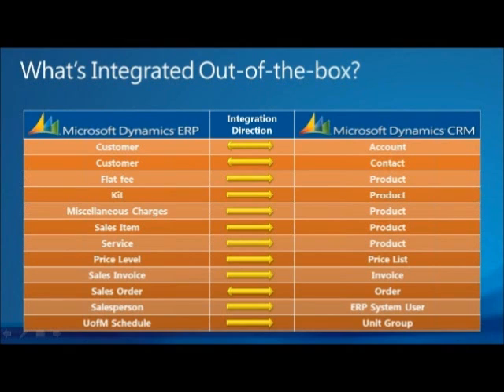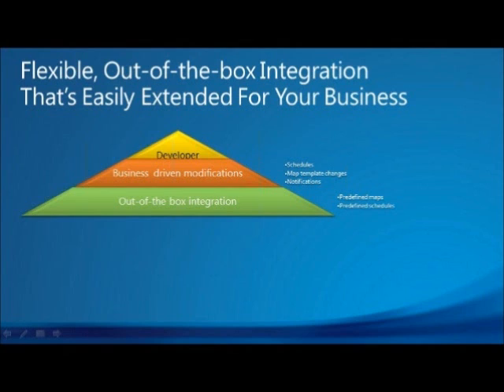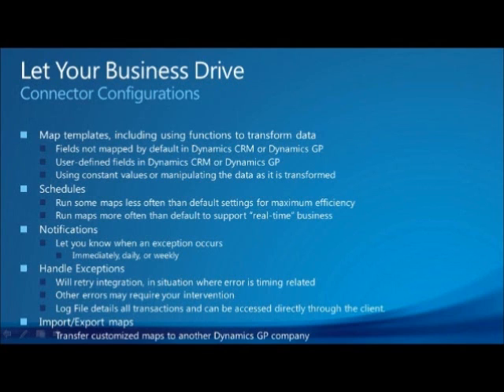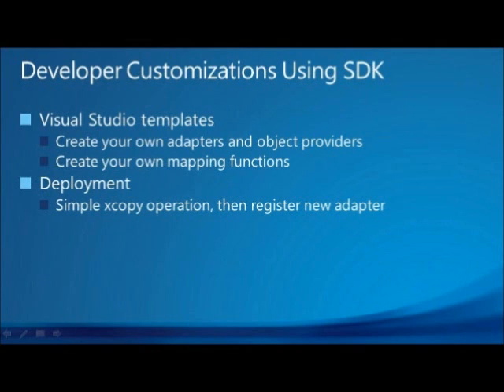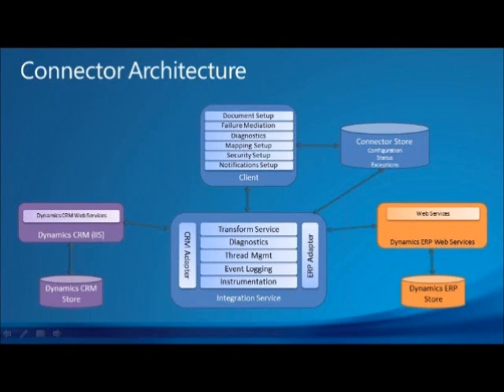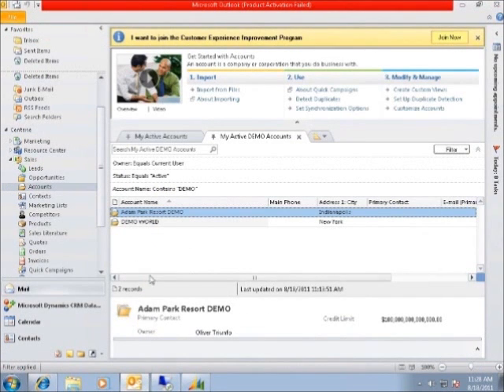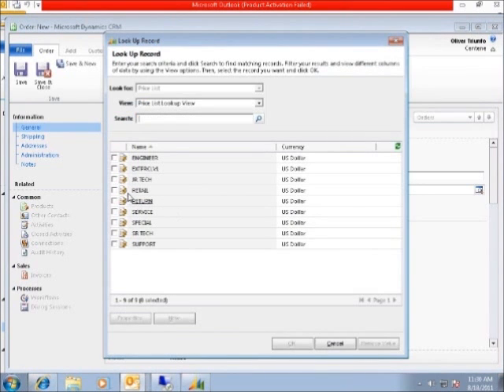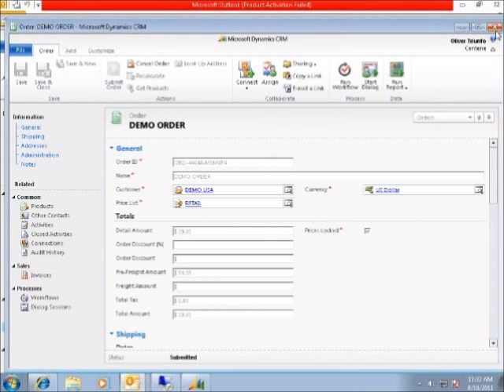Dynamics Connector CRM to ERP - MIG Webinar Part 2